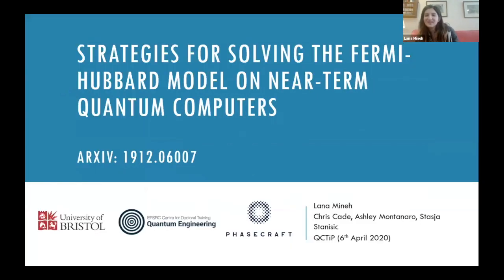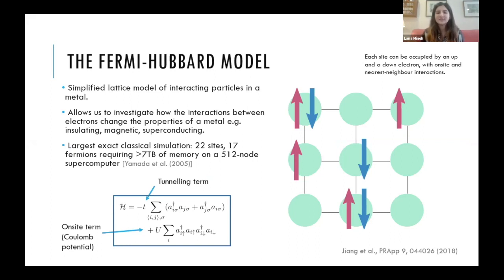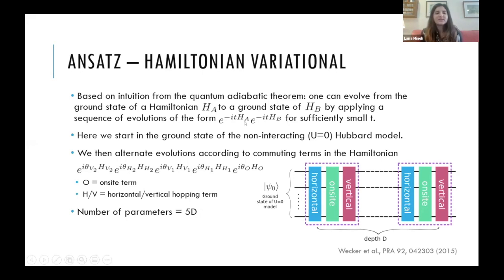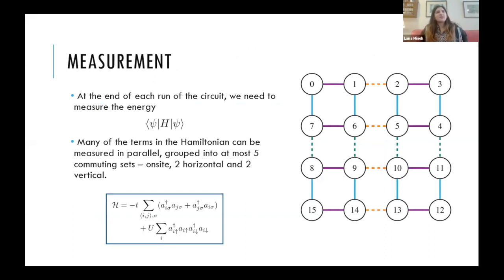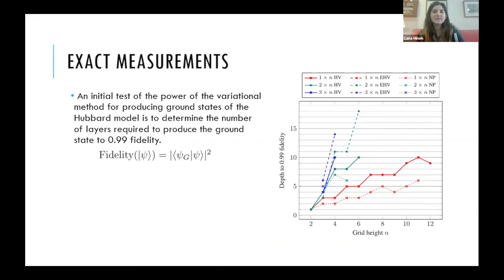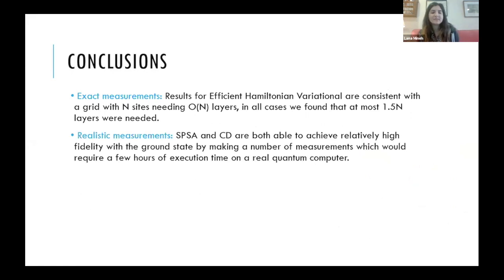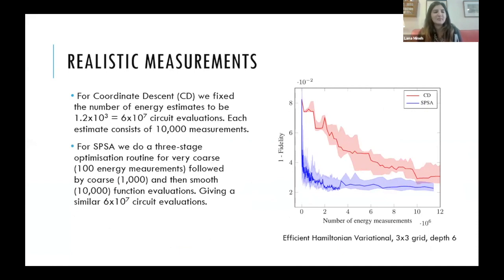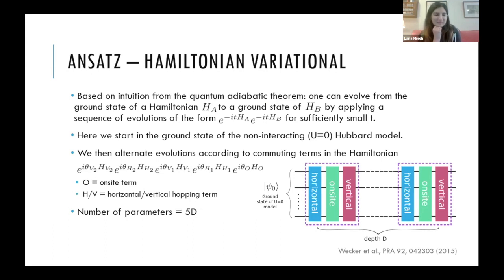QCTIP2020 - Lana Mineh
Lana Mineh of the University of Bristol discusses 'Strategies for solving the Fermi-Hubbard model on near-term quantum computers' for QCTIP2020